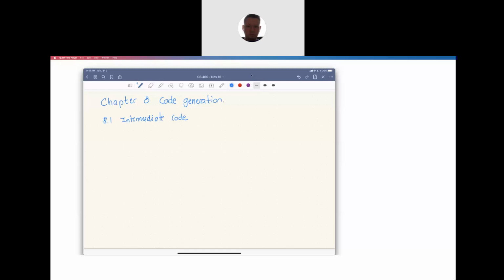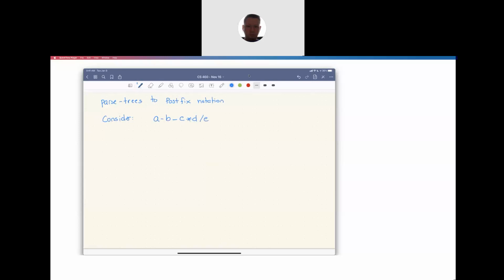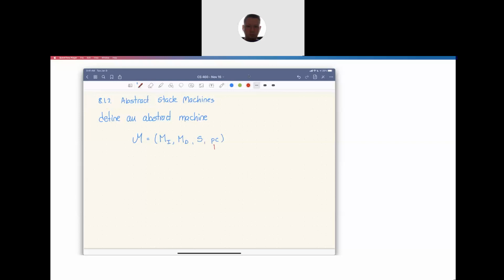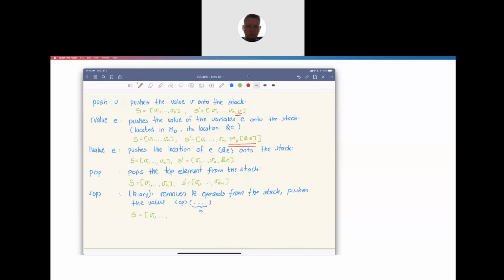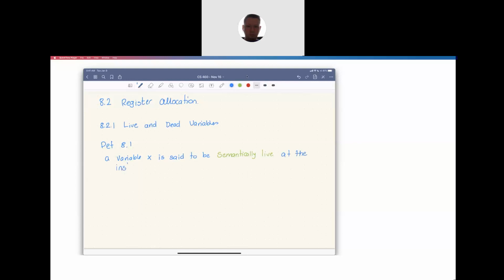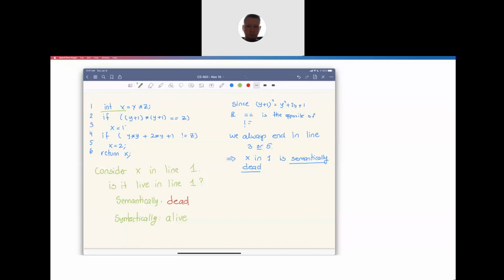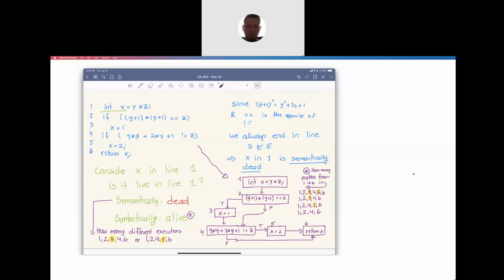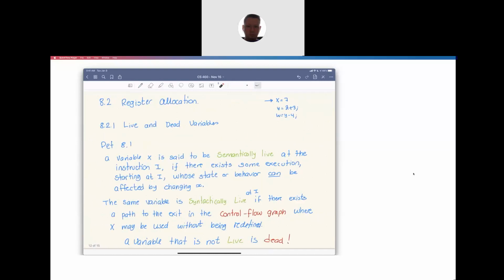CS460 - November 16, 2021